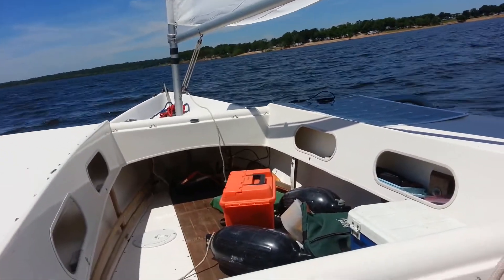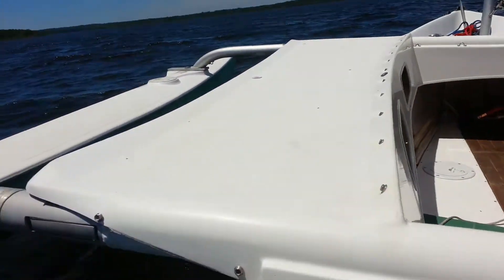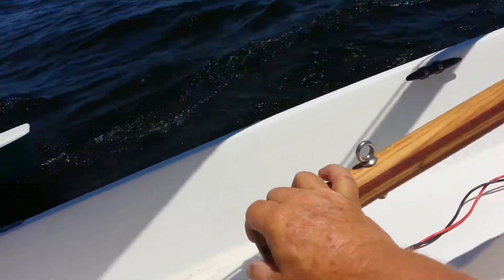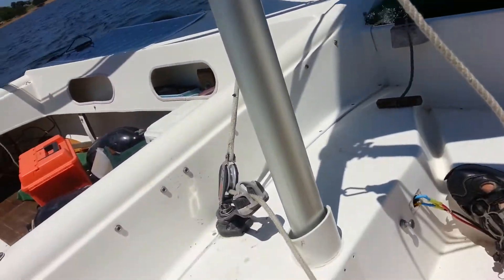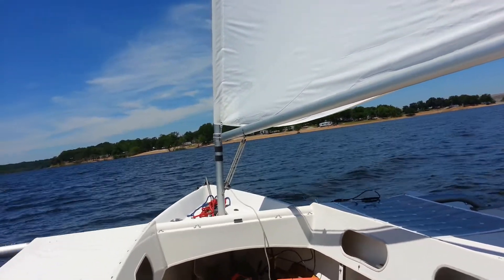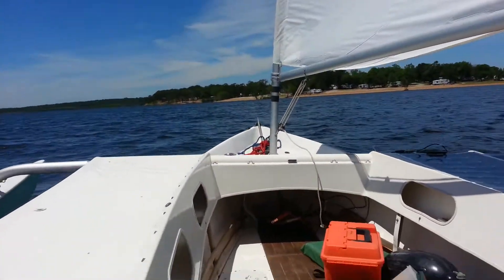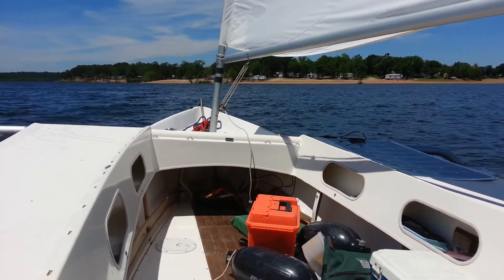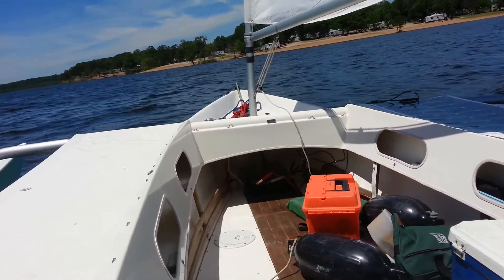Sea Pearl 21 Trimaran shake down sail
Just bought this early Sea Pearl 21 Trimaran, and doing a shake down sail at Pomme De Terre Lake, in mid Missouri. Winds are a steady 10 knots, with gust to 12-15 in the fingers. Didn't bring the gps, but I'm sure I pulled some 7's on the reaches. Decent lake to sail on, nice prairie lake so fairly consistent. Extends for several miles, and you can get almost a mile in between tacks at a couple of spots. It's a good boat, points well, little to no helm, hard to miss a tack. Heaves too really well for reefing or anything else you might need to do forward, and an easy, well thought out trailer to put in and take out of the water. Not as fast as my Windrider 17, but, a lot faster than my Dovekie, which is also a flat bottom, lee board boat. (Mono-hull). A lot more room, and you can pick up a camp tent/dodger that seals the boat up for camp cruising and also a Bimini for the aft cockpit. I've got an early Torqeedo electric (@ 2 h.p.) and a 100 watt solar panel with an AGM 100 ah battery that pushes it around really well with little draw on the system. I really like the boat, not sure if I love it, but, really like it and just the shakedown to see if I can make her mine. Need to get her on the Ocean. I suspect a back country Keys trip would work. Time will tell.